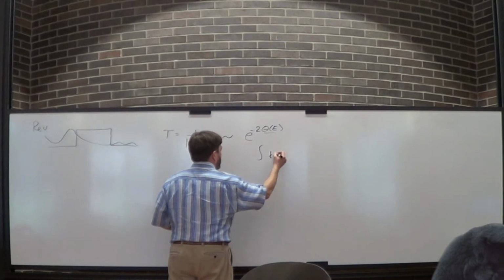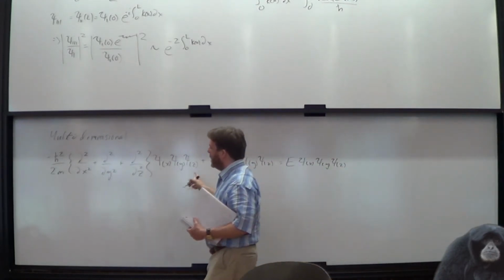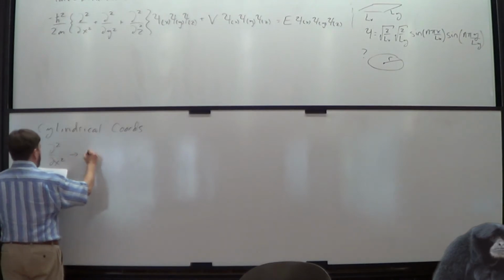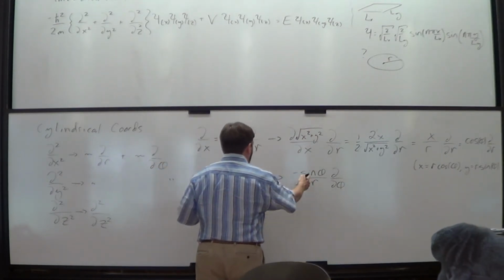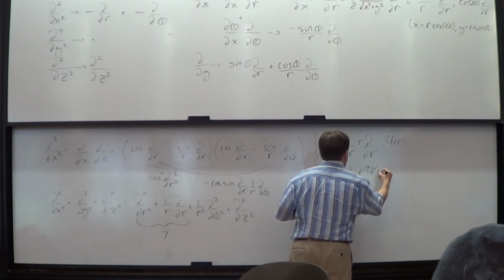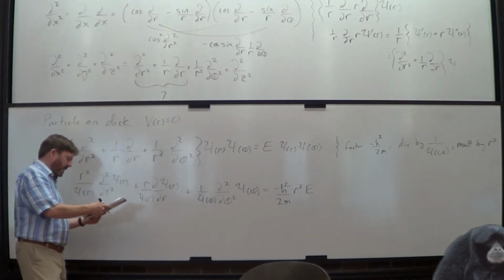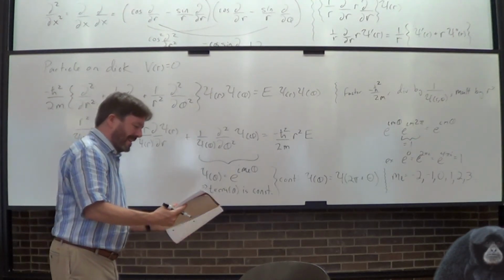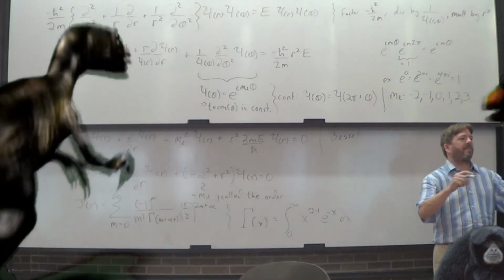Lecture 10- Quantum Mechanics and Cylindrical Coordinates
Multidimensional quantum mechanics via the kinetic energy operator.